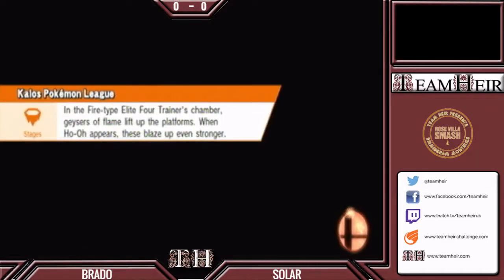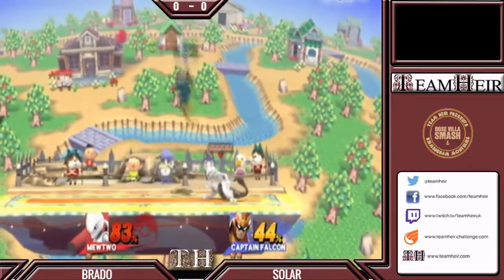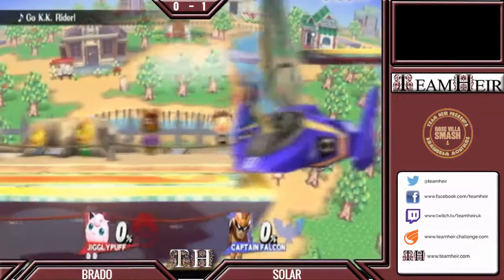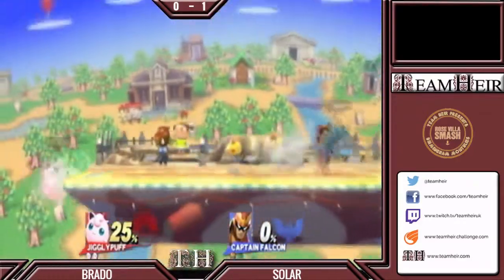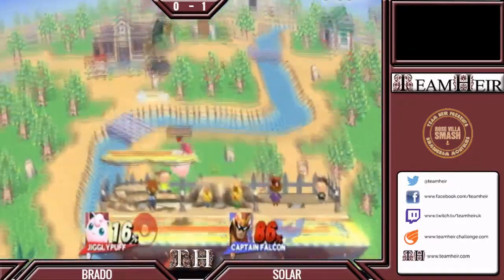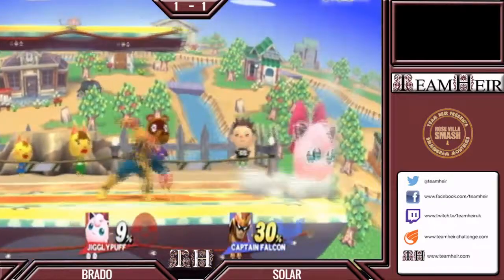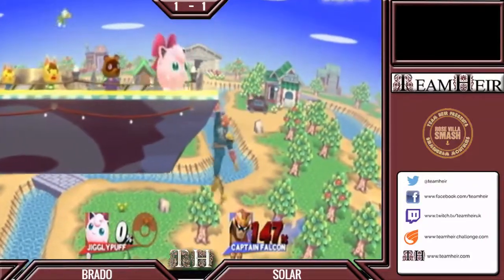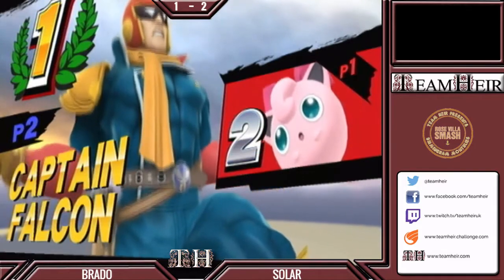Rose Villa Smash 2 | WiiU Pools | Brado (Mewtwo/Jigglypuff) vs Solar (Cpt Falcon)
Wave 1 of the WiiU pools from RVS2 hosted by Team Heir!